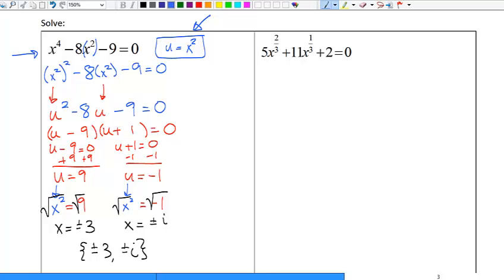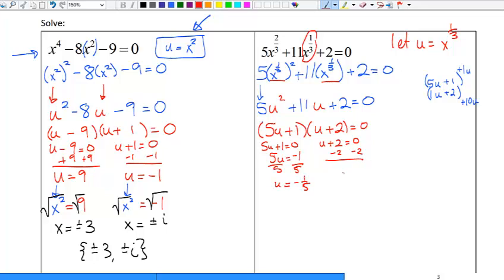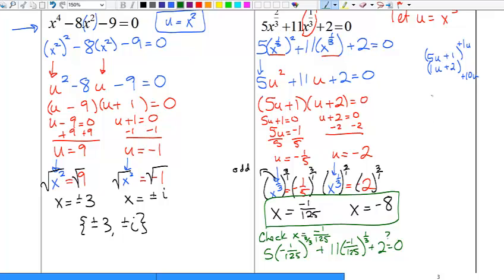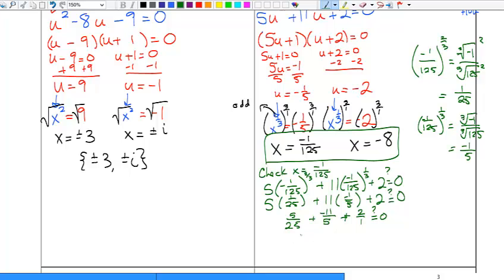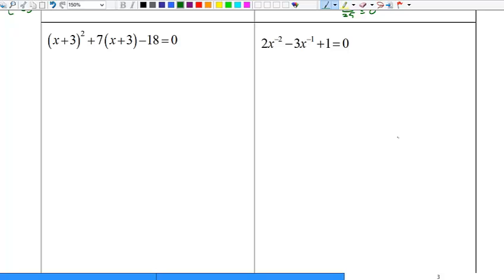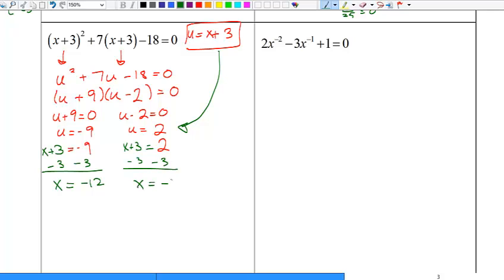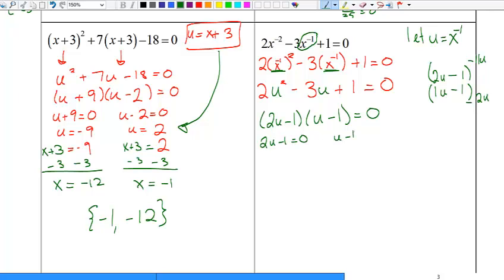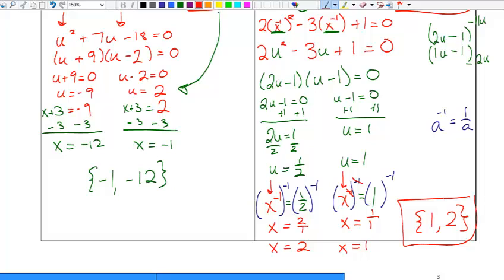0314/1314 Lesson 22 Part 3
Higher Order Factoring and Solving Equations of the Quadratic Form